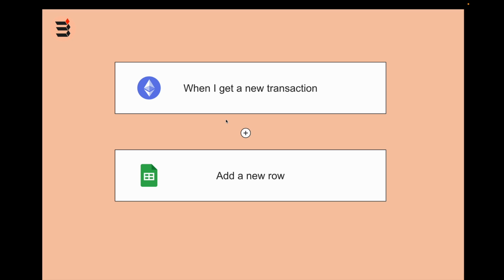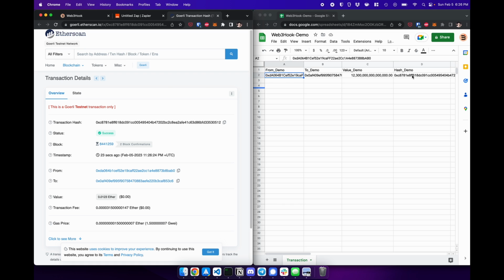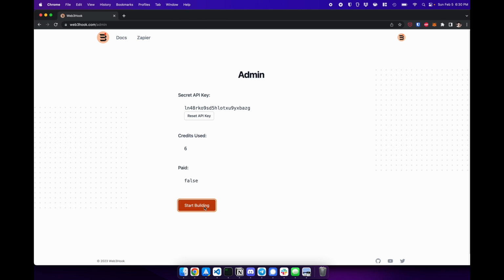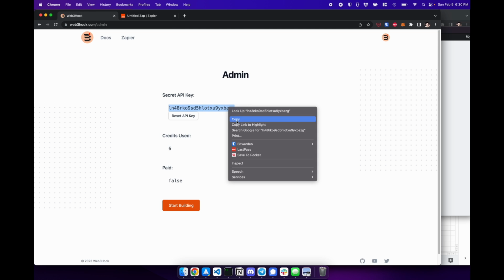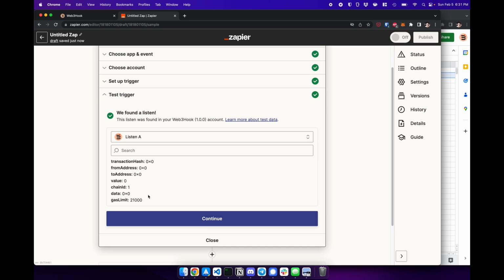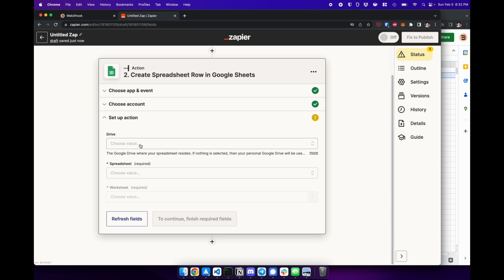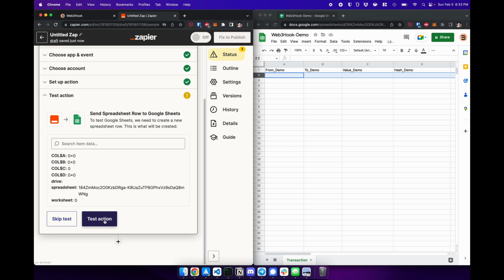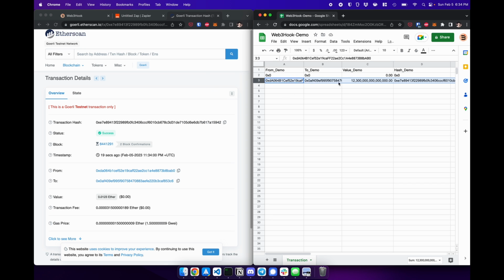Listen to Web3 Transactions With No Code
No Code Web3 Automation

Integrate nicely with Zapier. Design powerful workflows between web3 and web2 applications without relying on developer resources.

Connect Ethereum transactions to Google Sheets